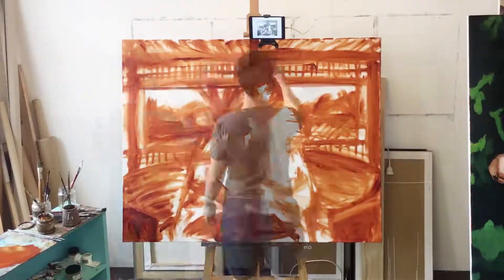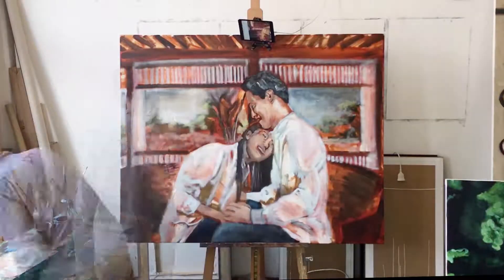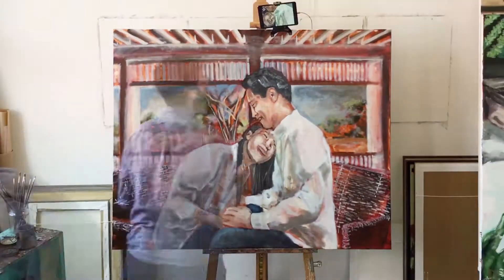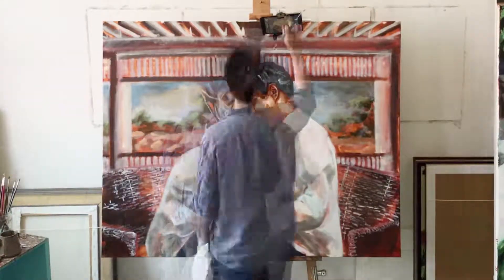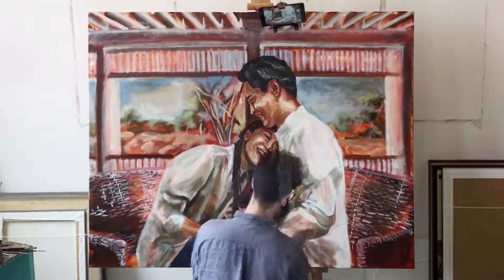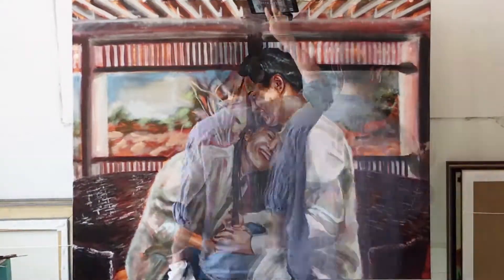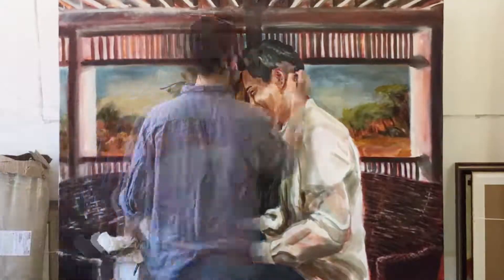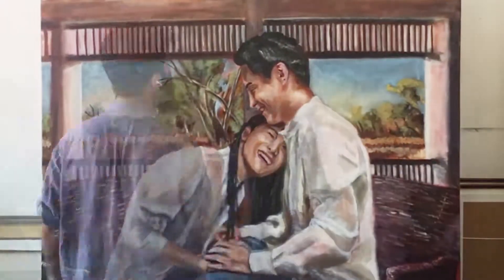What I learned painting MLD Bridal | Scumbling - How to simulate skin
Here's what I learnt while I was painting my commission for MLD Bridal.

Oil on Canvas, 48in X 60in

If you have any questions or thoughts, lemme know in the comments!